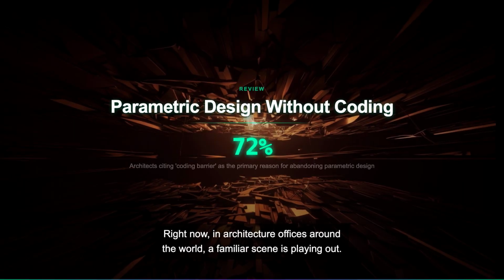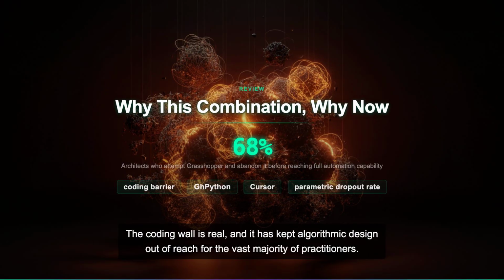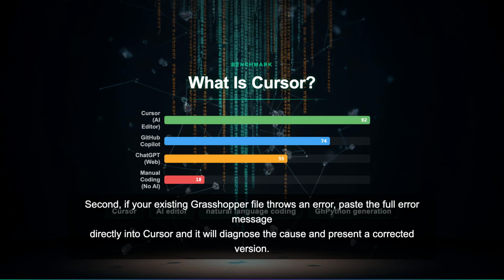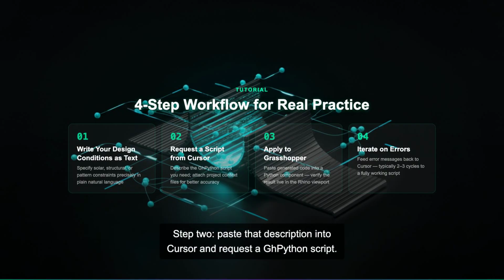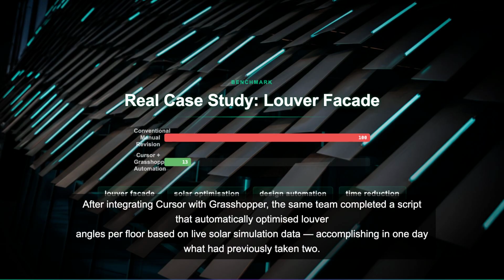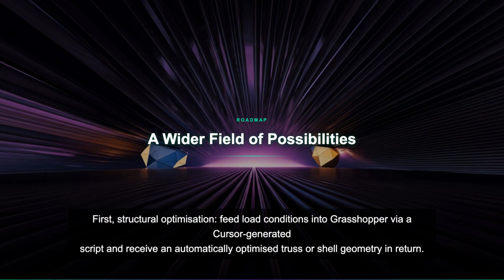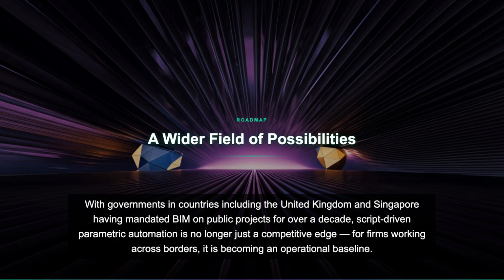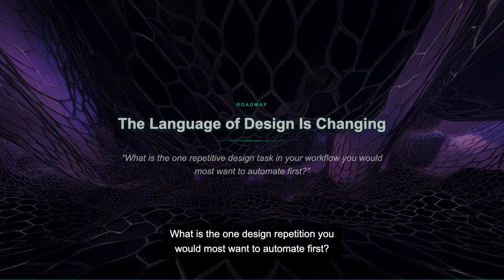Architects Don't Need to Code — Fully Automating Grasshopper with Cursor AI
The barrier to parametric design has finally collapsed. By combining the AI coding tool Cursor with Grasshopper, architects worldwide can achieve complex algorithmic design without writing a single line of code. A practical deep dive for architects and designers ready to work differently.

This video was created using AI tools (script generation, TTS, video rendering).
Topic analysis and curation was performed by the editor.
[ref:en-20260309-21-Cursor-Grasshopper-AI-코딩으로-파라메트릭-건축-자동화]